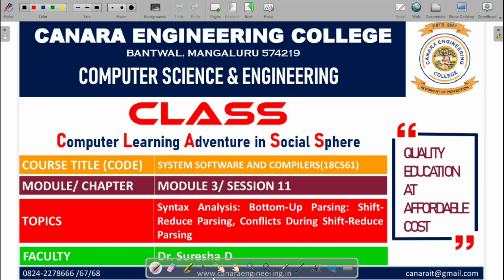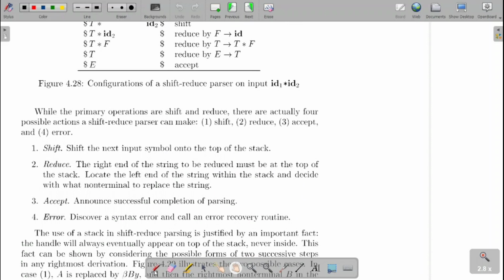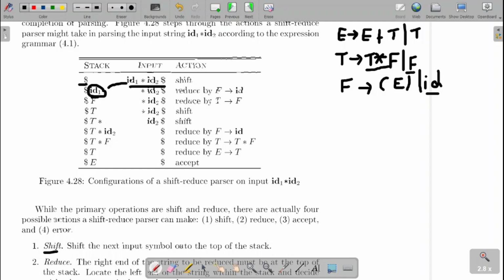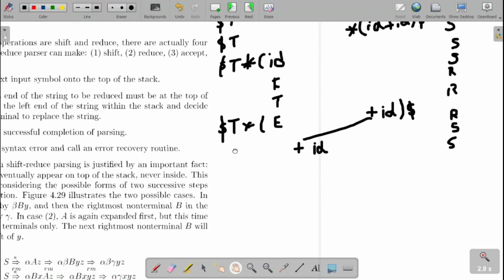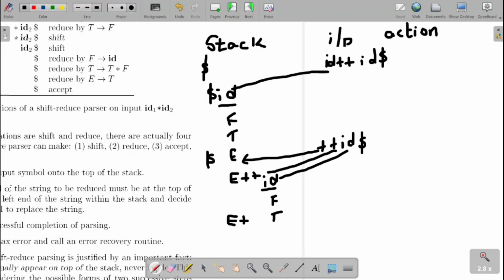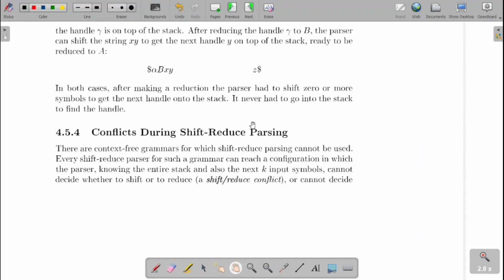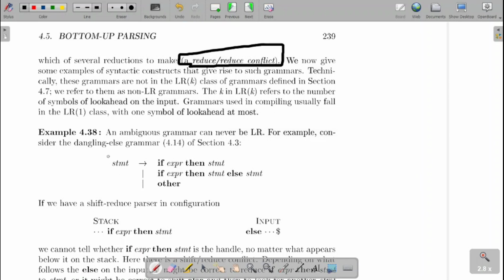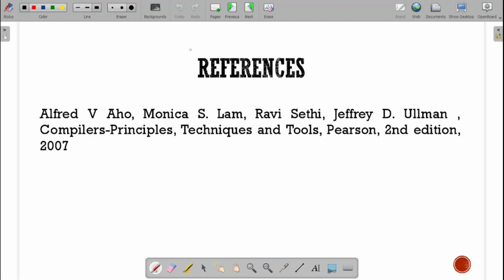VTU SS&CD (18CS61) Bottom-Up Parsing: Shift-Reduce Parsing and Conflicts in it (M3 L11)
This video contains Bottom-Up Parsing: Shift-Reduce Parsing, Conflicts During Shift-Reduce Parsing.